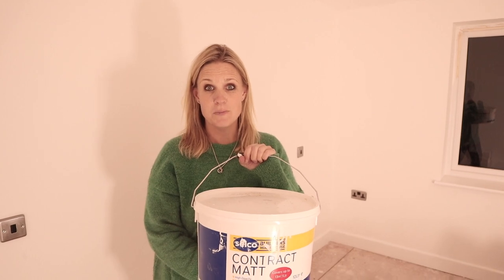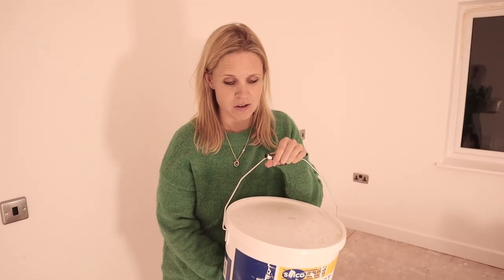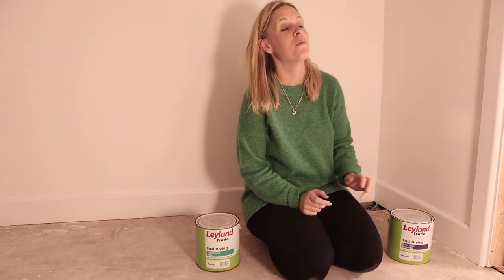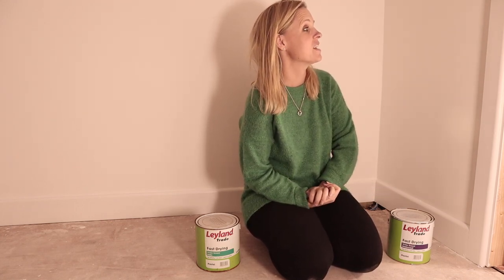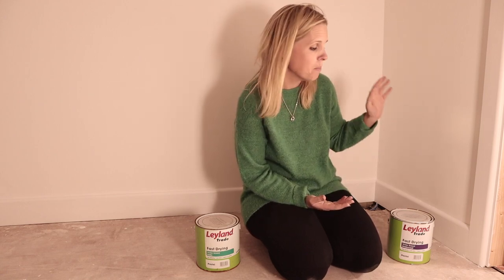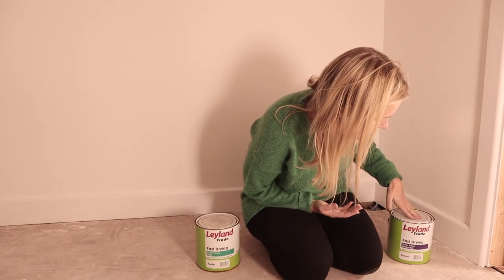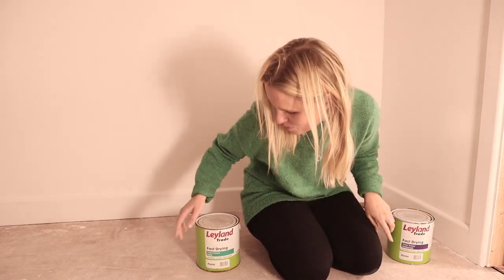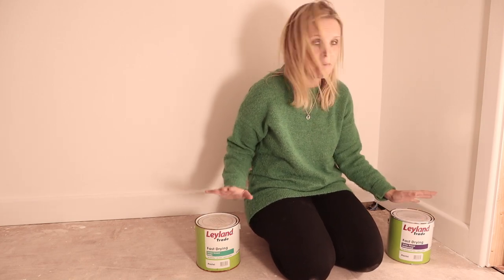DIY home painting tips - don't use cheap paint!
In this video we demonstrate the perils of using cheap contract paint.

We've been fully focussed on finishing the bedroom this weekend but our bargain paint from Selco didn't turn out to be our best purchase.

Sorry for the whispering - the kids were in bed.